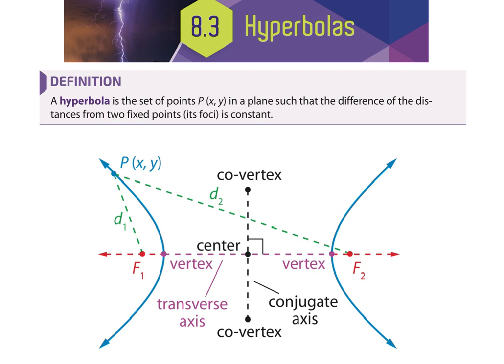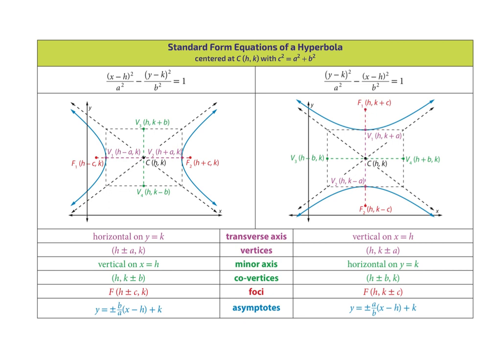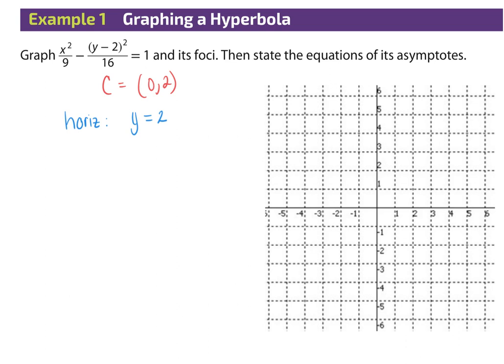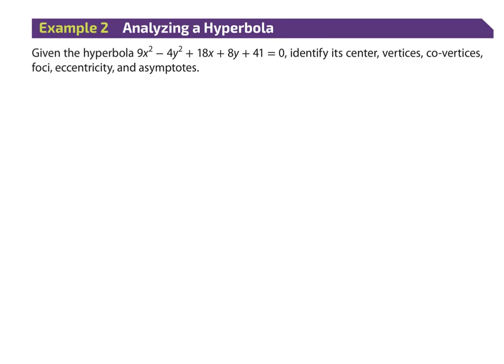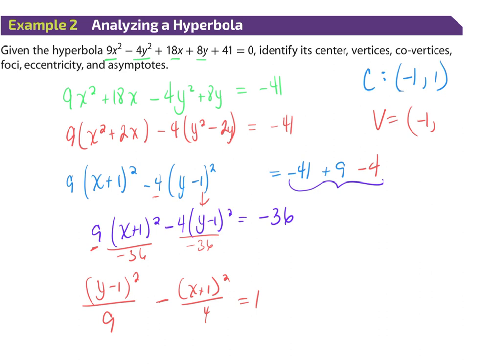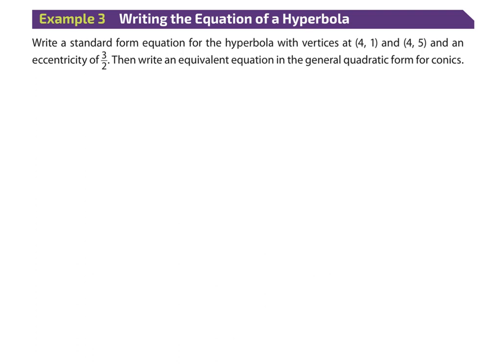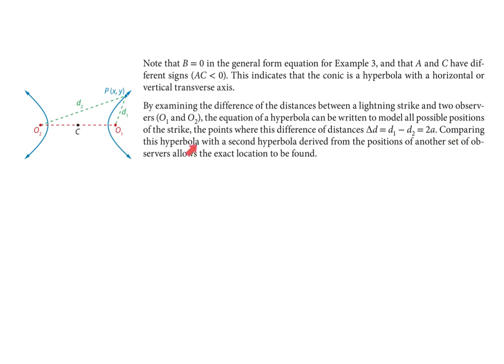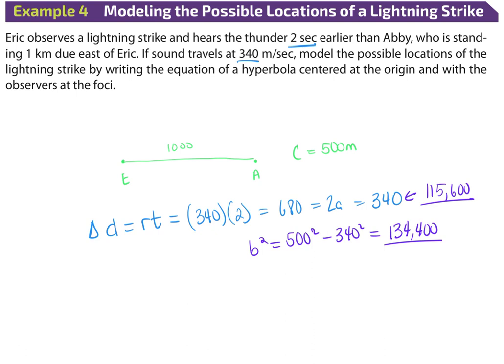PreCalculus Section 8.3 Hyperbolas